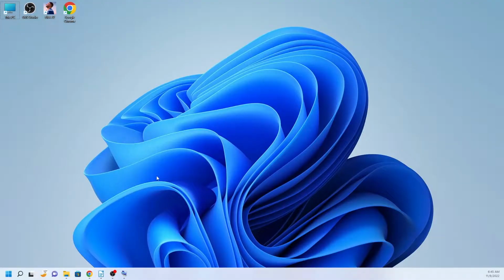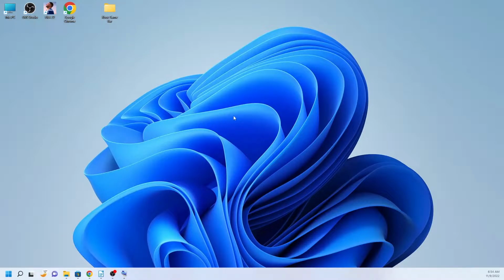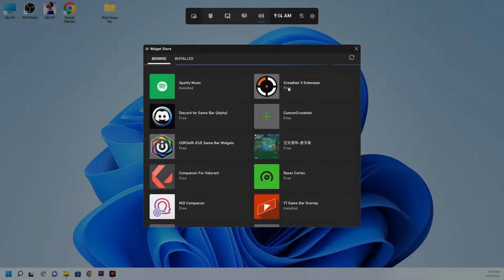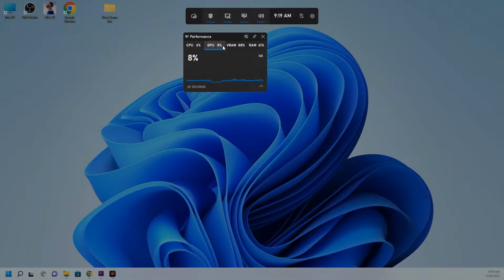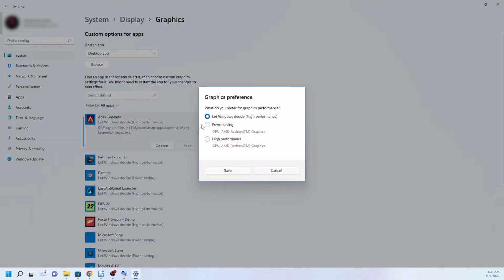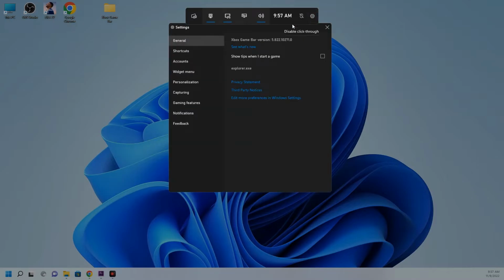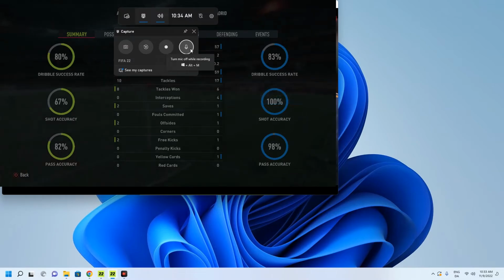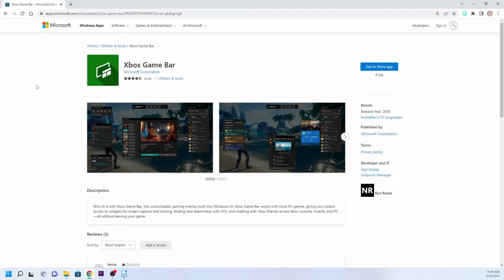How To Record Your Screen With Xbox Game Bar - A Complete Beginner's Tutorial.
This is a video on Xbox Game Bar. The easiest and most readily available screen recorder on any windows pc and laptop.

Follow me, as I walk you through all the features and settings and master Xbox Game Bar in less than 6 minuttes.